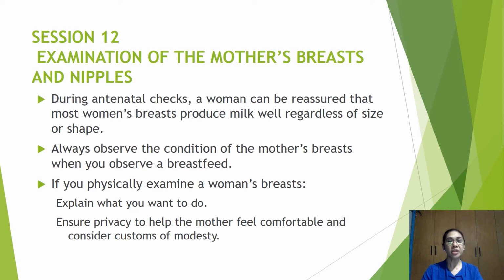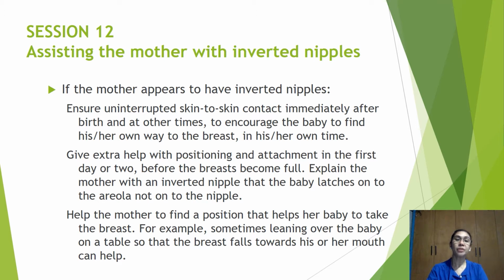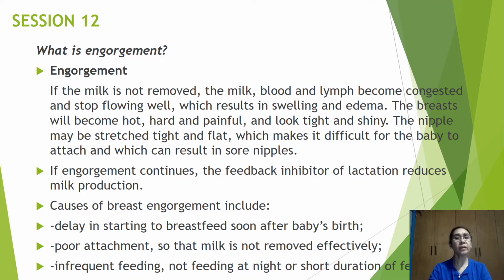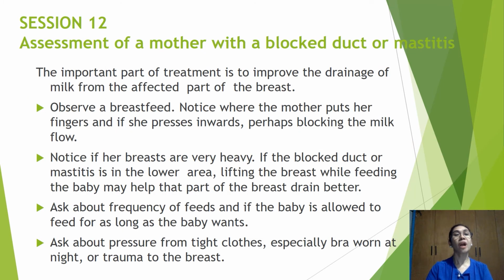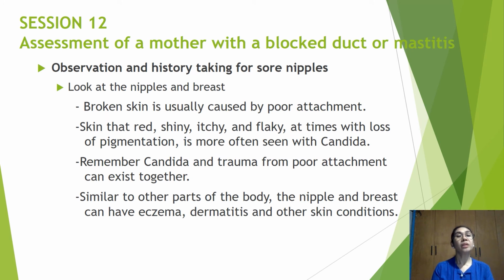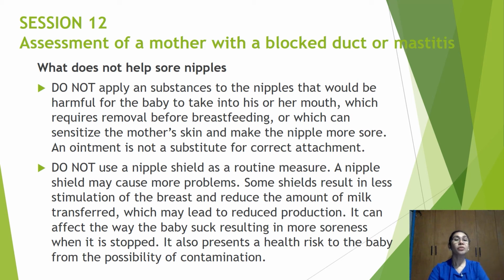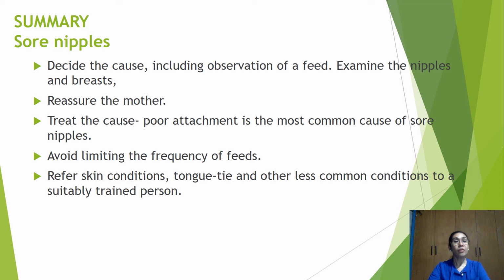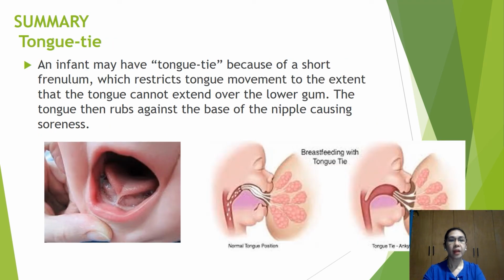Lactation Management Training Session 12